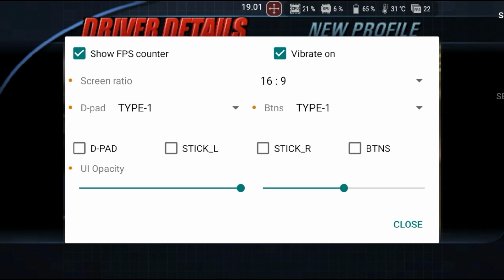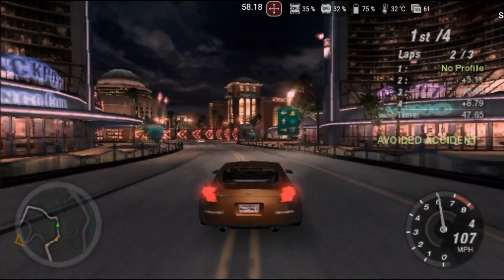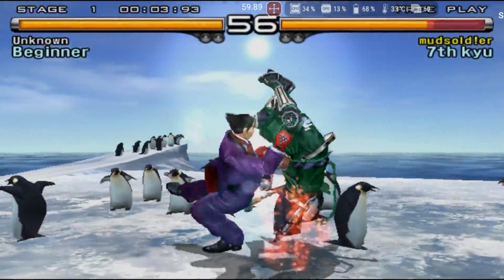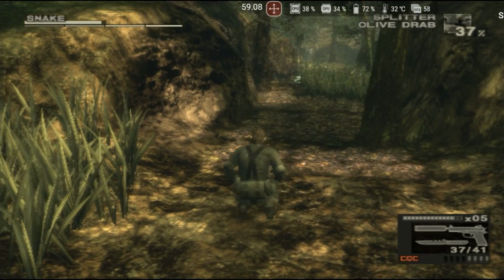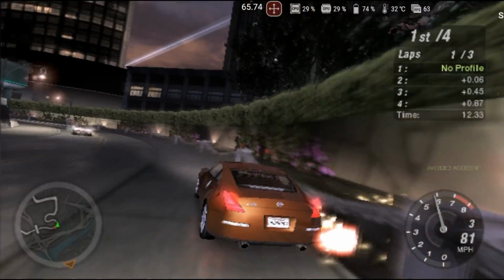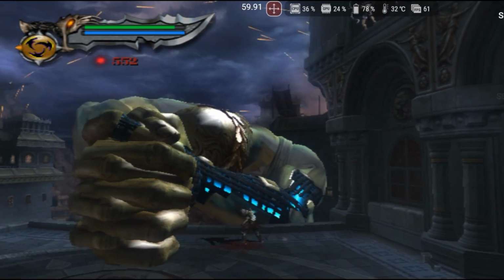MyPS2 - New Playstation 2 emulator for Android - Is it worth it? Is it reliable?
Thanks to channel patreons / youtube members:
• Paolo • Cecilia • Kesnei • Martinez3010 • MunzMadeThis • vivi

0:00 Intro
0:17 Is IEFriends reliable?
0:50 What is the emulator based on?
1:06 What has been changed?
2:49 Burnout 3
3:22 Tékken 5
3:38 Metal Gear Solid 3
3:57 Need For Speed Underground 2
4:24 God of War II
4:33 Conclusion

💻 Specs 💻
💻 CPU - Intel i5-10400F (4.00 GHz)
💻 Motherboard - Gigabyte B460M Gaming HD
💻 GPU - Nvidia RTX 4070 OC 12GB GDDR6X
💻 RAM - (16x2) Asgard Loki W2 RGB - 3200MHz, DDR4
💻 PSU - Cooler Master 650 85+ Bronze